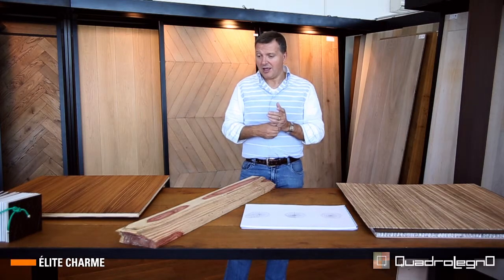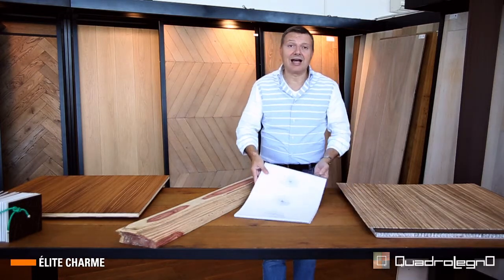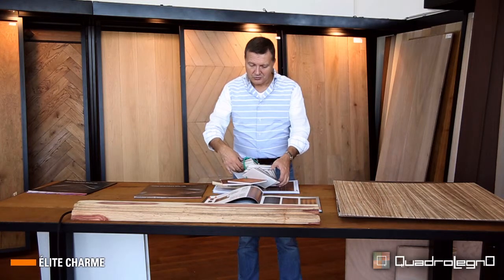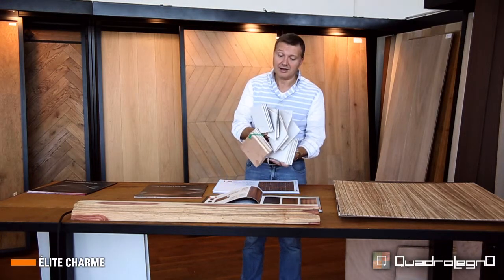Elite CHARME_eng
The only bookmatched parquet, designed as  an "open spot" or as a "cubed partition"

The line Élite Charme by Quadrolegno is the result of original handcraft techniques on parquet up to now only used for marble and boiserie. The most characteristic are the book-matching and "open spot" composition. Both compositions perfectly recreate the original wood grain in the limits of a single wooden element first and then between contiguous panels, creating amazing effects of extraordinary beauty and fascination. The "cubed partition" design allows to create wood floorings of exclusive formats and patterns, by numbering and assembling wooden elements according to the project.
The parquet Élite Charme can be manufactured in an unlimited variety of dimensions and finishes, choosing among really precious wood species.